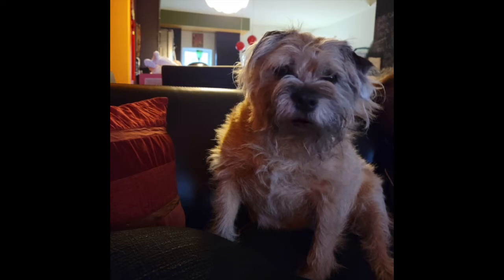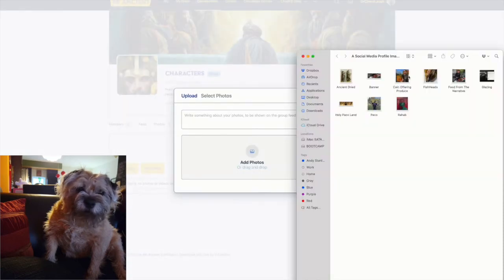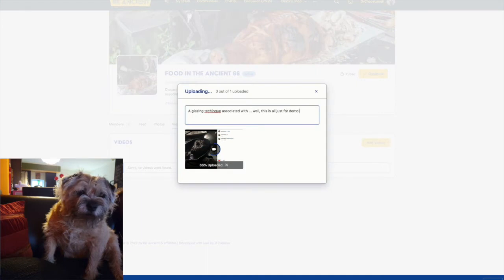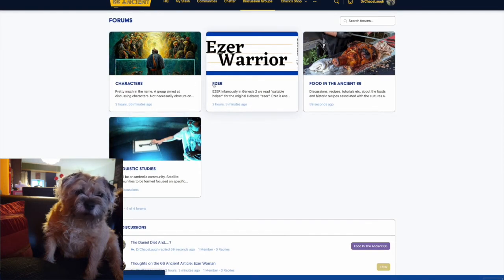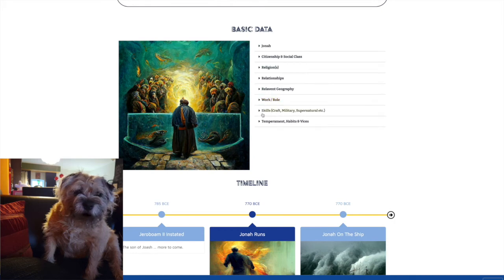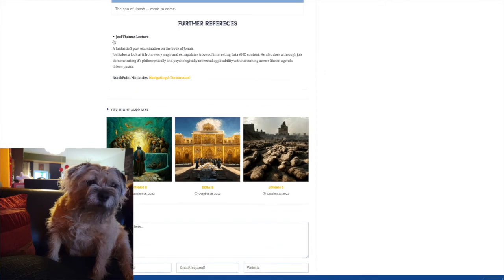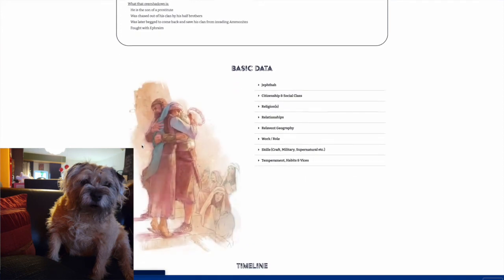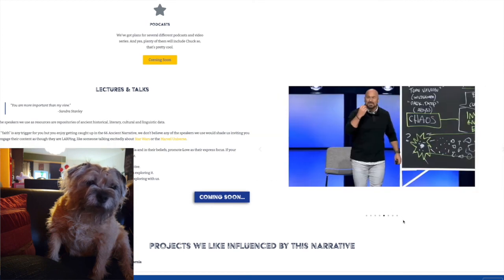66Ancient.Com AND it's community site Our.66Ancient.Com explored by Chuck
Chuck shows off our new community site, Our.66Ancient.Com!!!
Chuck also visits 66Ancient to give a little tour of the regular site, how it works and what you can expect to find.

The community site is in beta mode but we'd love for any interested parties to help us play with the features. We'll send you a link to sign up for access to the community site while we still finish it up.

Thank you to anyone who follows or joins.
We'll soon be adding content to our About Us section and so you'll get a chance to know a lot more but both the main website and the community site are the efforts of 1 person, his life partner and their dog, Chuck.